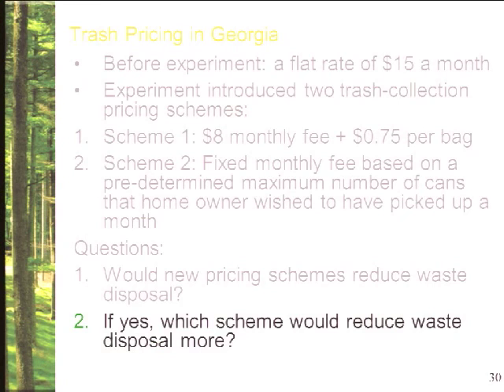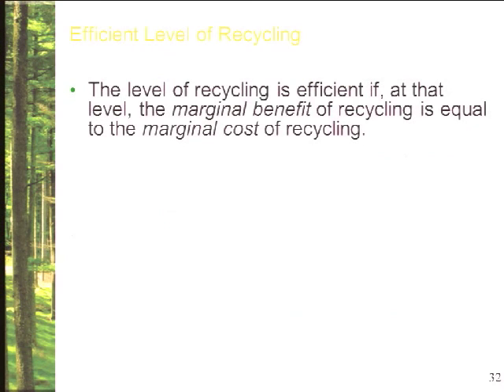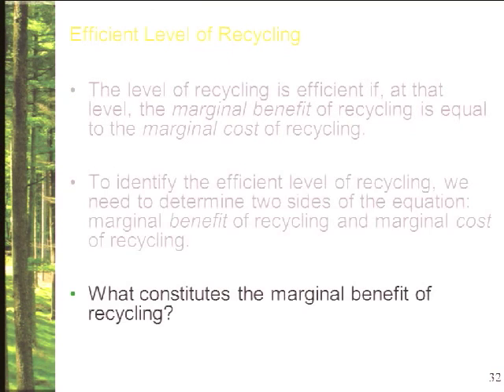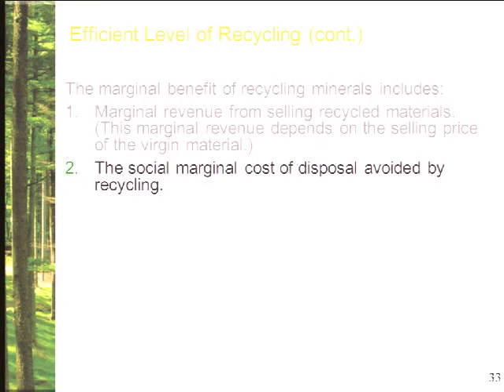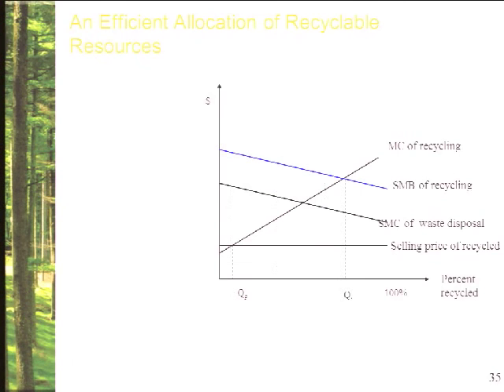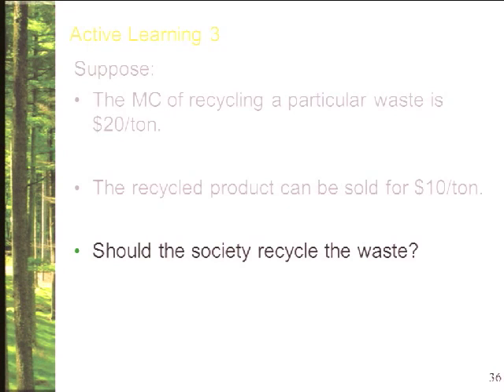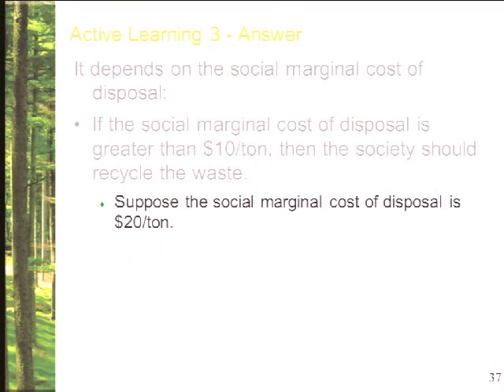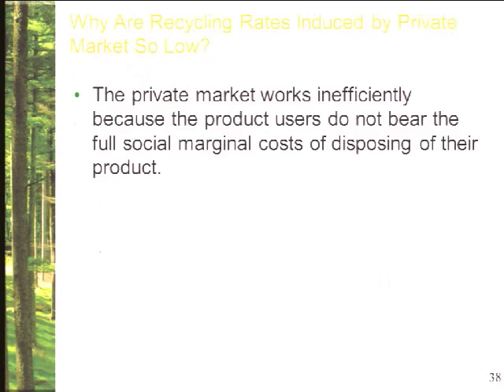29 2012 04 24 Lecture 26 Recyclable Resources002